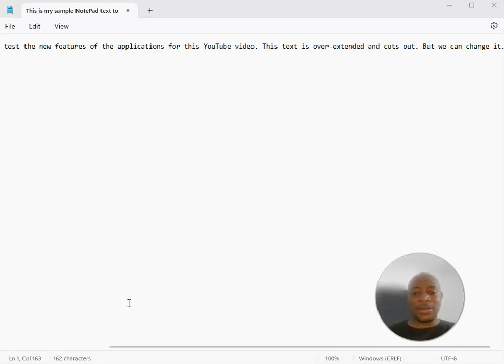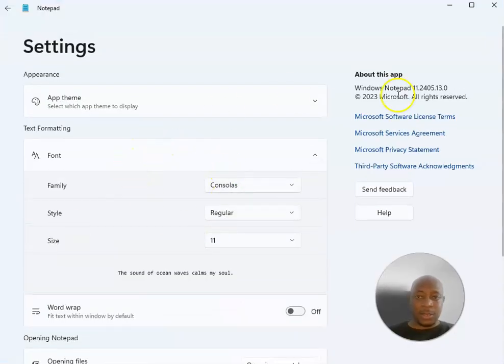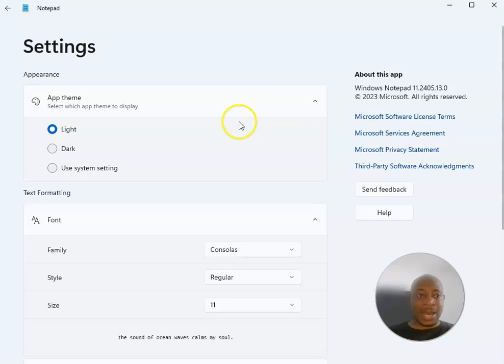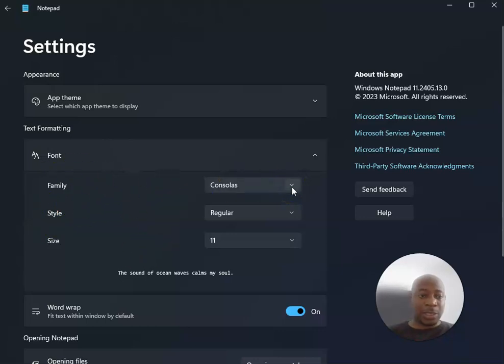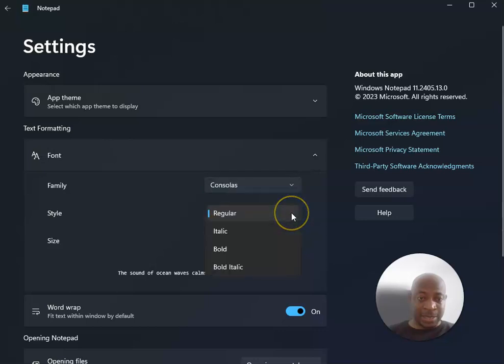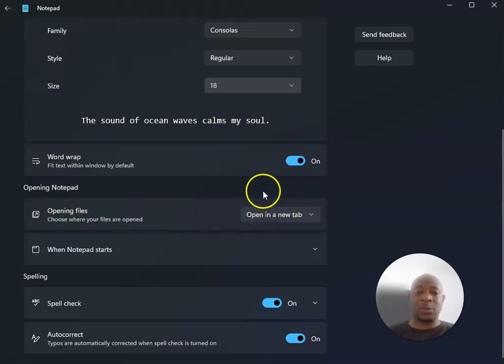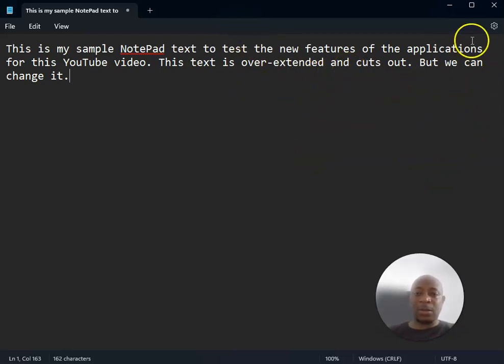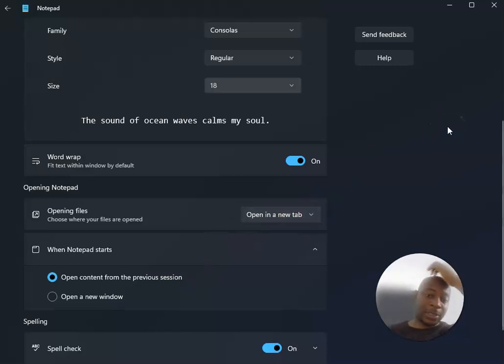Customize Windows 11 Notepad: Dark Mode, Fonts Styles, Word Wrap and More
Do you need to get more productive on Notepad? Learn how to use Dark Mode, Word Wrap, different font styles and more in this video.